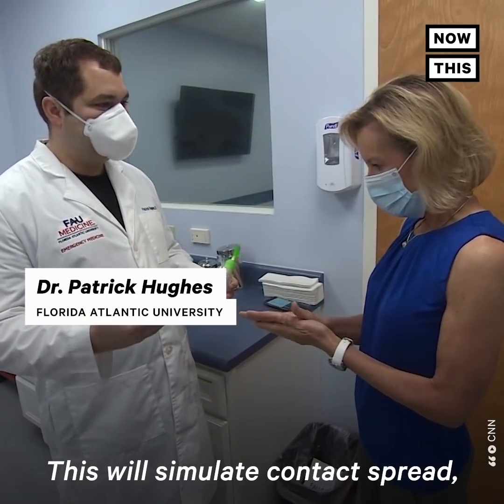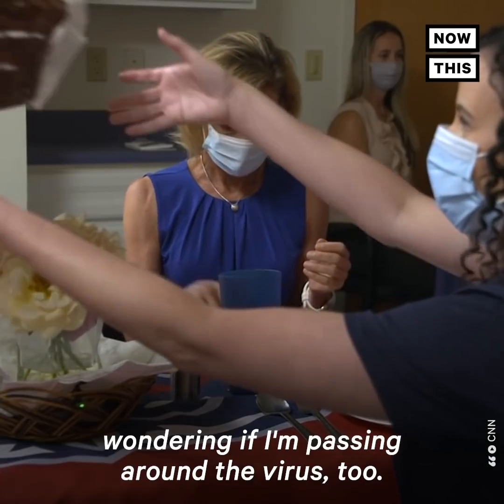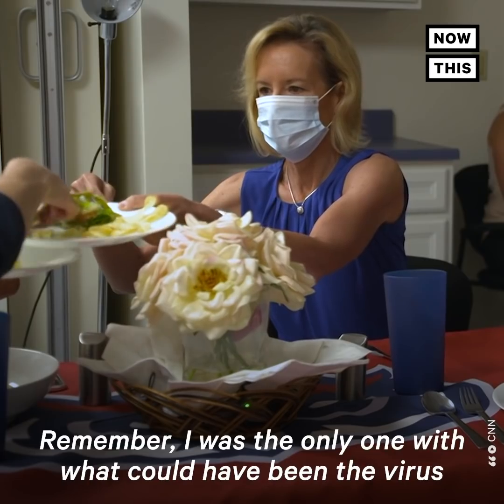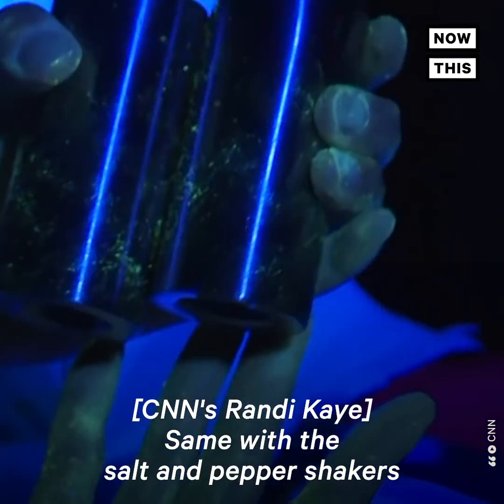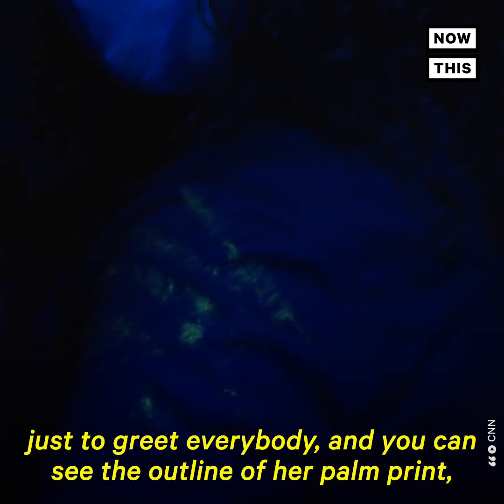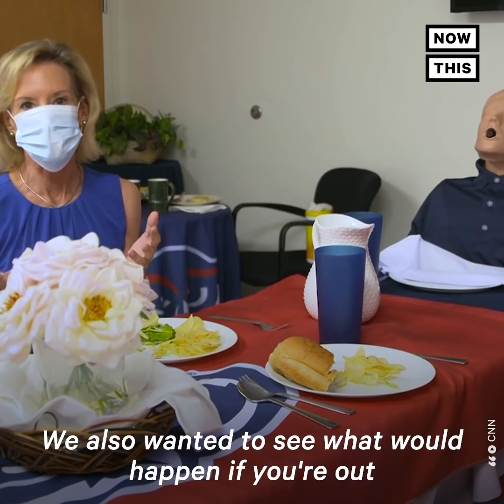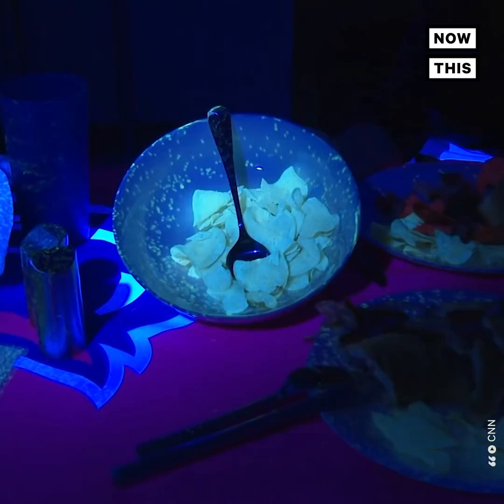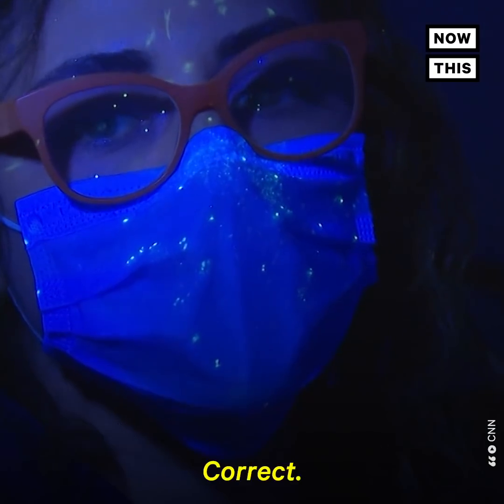Black Light Simulation Shows How Quickly COVID-19 Spreads in Restaurants | NowThis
This black light simulation demonstrates just how easily the coronavirus could spread in a restaurant.

In US news and current events today, the coronavirus pandemic has touched every aspect of life. Now this black light simulation shows how COVID-19 could spread in a restaurant.

CNN reporter Randi Kaye took part in a simulation at Florida Atlantic University. It demonstrated how germs like COVID19 can spread from person to person as they touch similar surfaces, like food menus and water jugs. Before walking into the makeshift restaurant, Kaye applied a petroleum jelly and a fluorescent solution mixture onto her hands.

For more coronavirus news and COVID-19 updates, follow NowThis News.